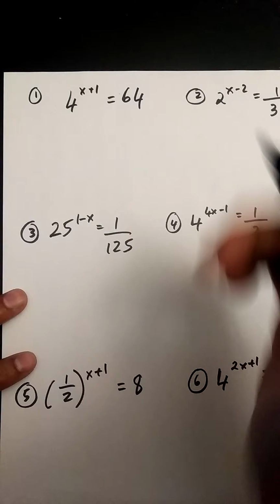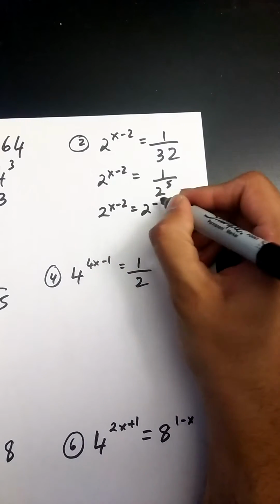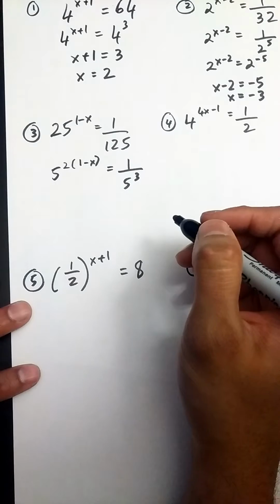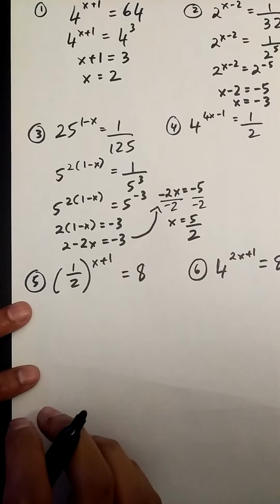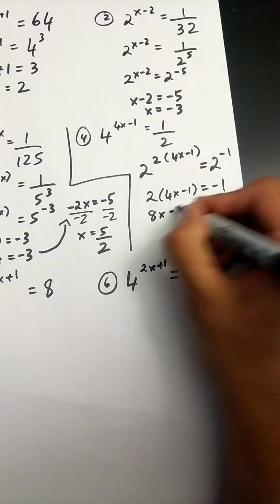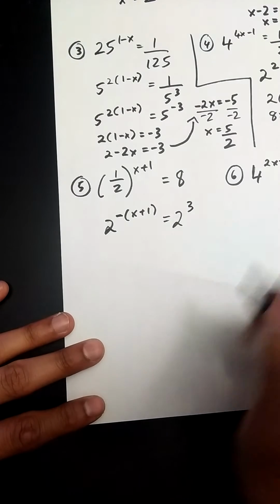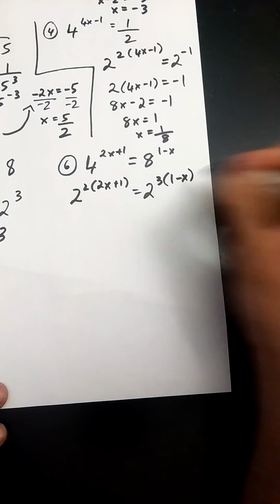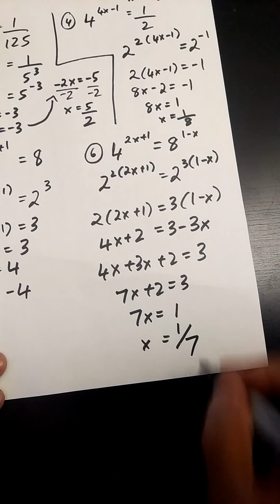Solving Exponential Equations (medium)